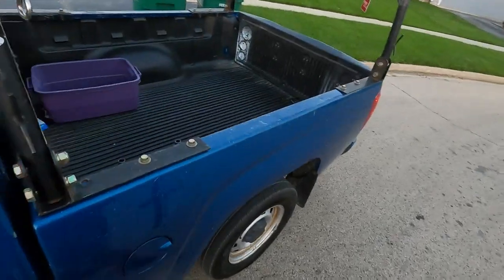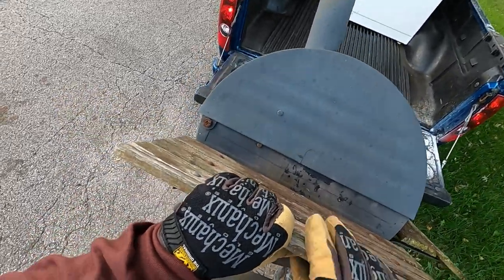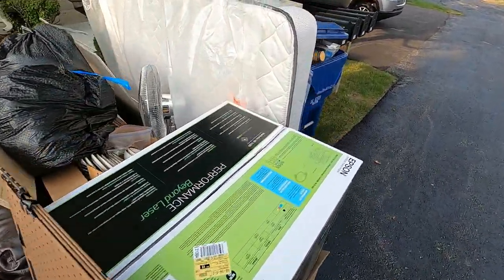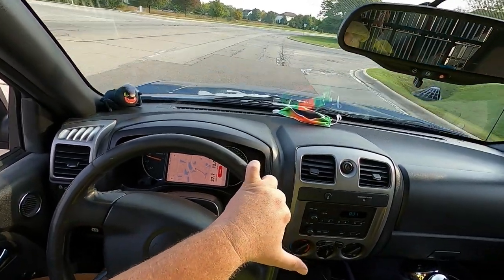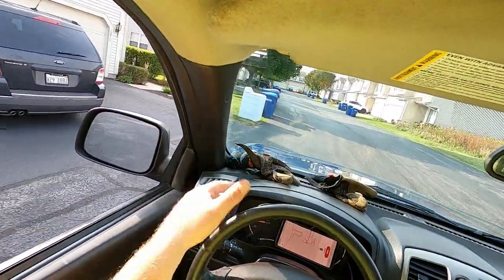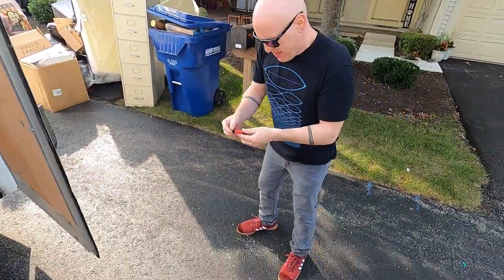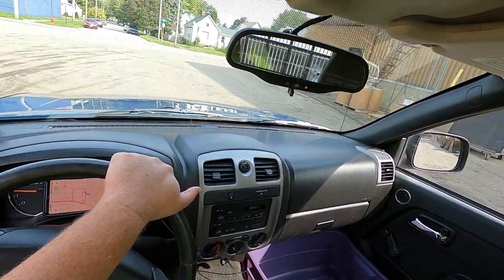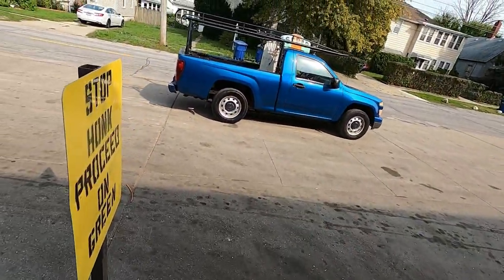They Threw Away All His Stuff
Antiques in the trash.